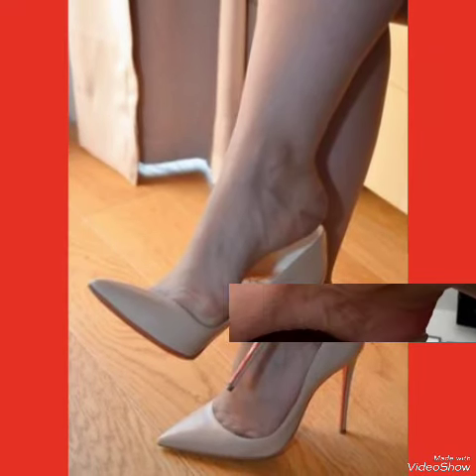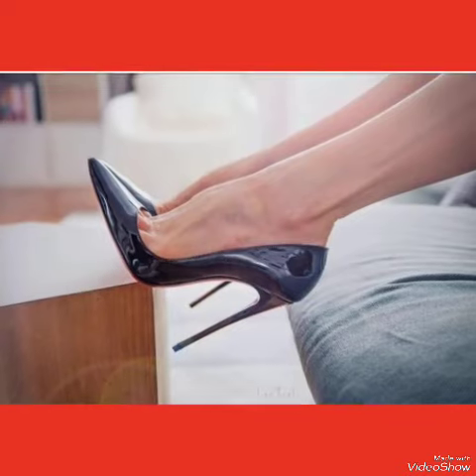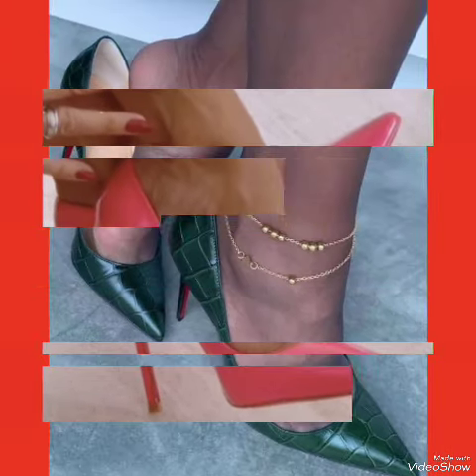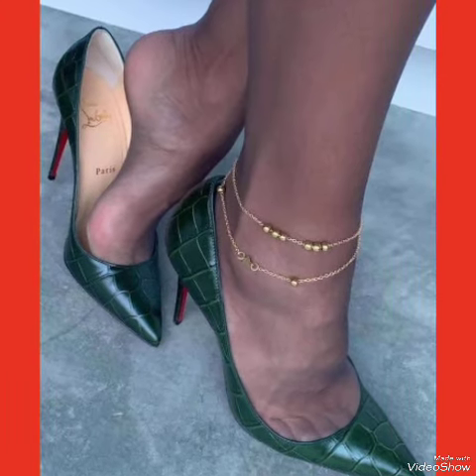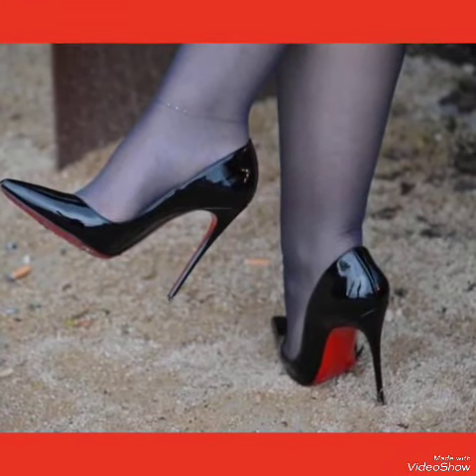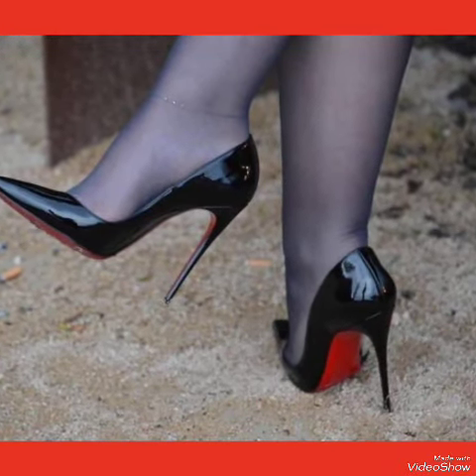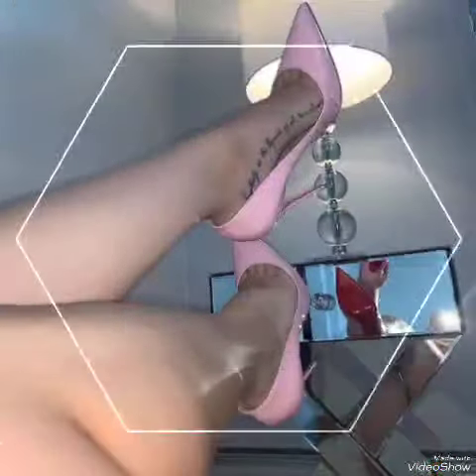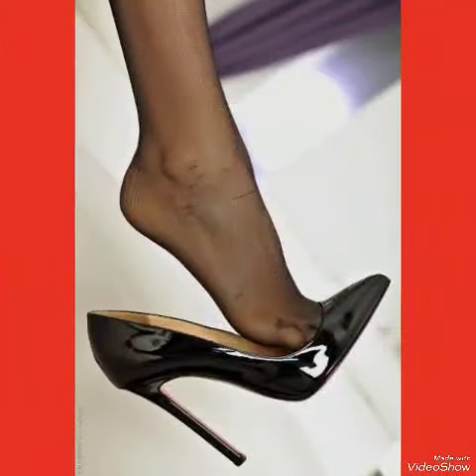rheinstone 😍 collection of office wear stiletto high heel pumps for ladies#2024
rheinstone 😍 collection of office wear stiletto high heel pumps for ladies#2024#pump